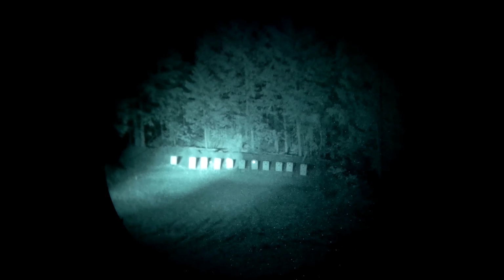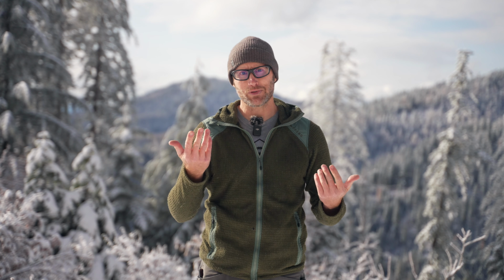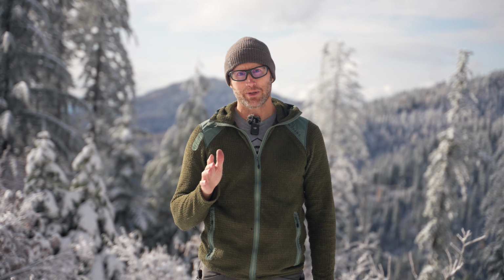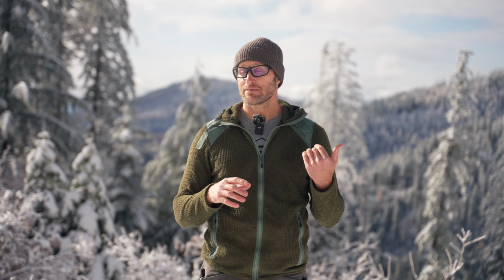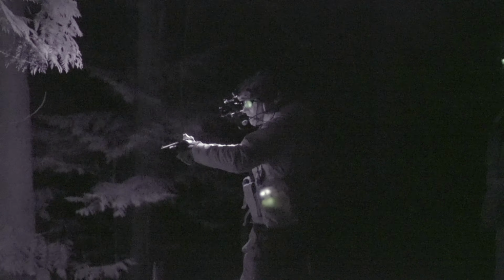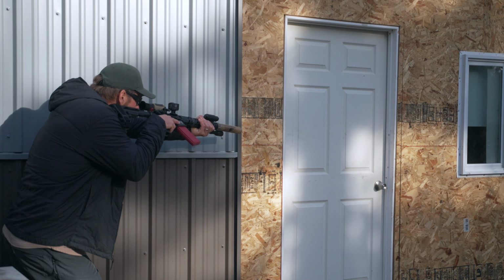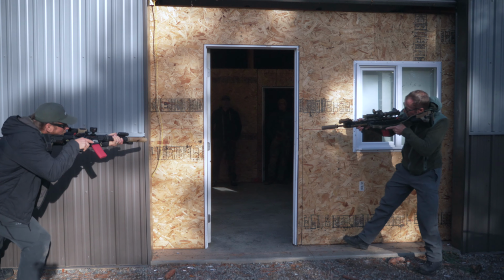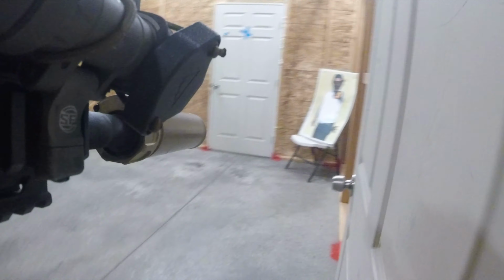AMTAC lvl 2 Night Vision Course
Here is a breakdown of the AMTAC Shooting Level 2 Night Vision Course.  A packed 3 days of shooting and skills revolving around the use of night vision equipment and working within a small team.  Lots of great stuff.